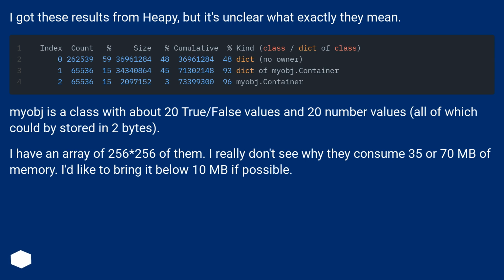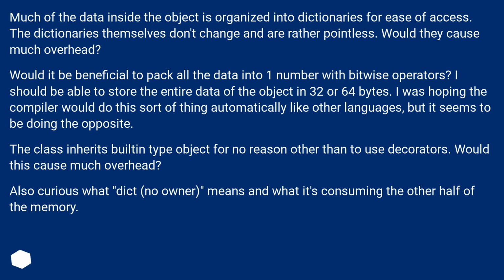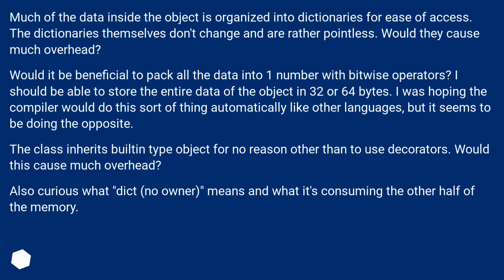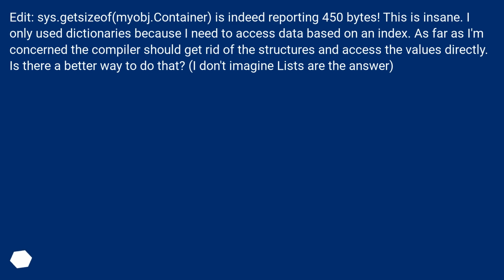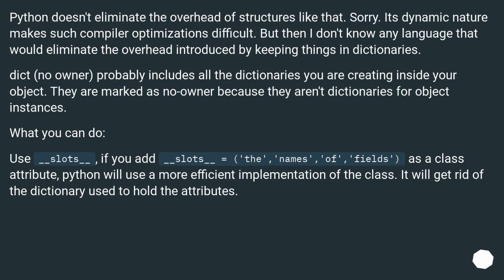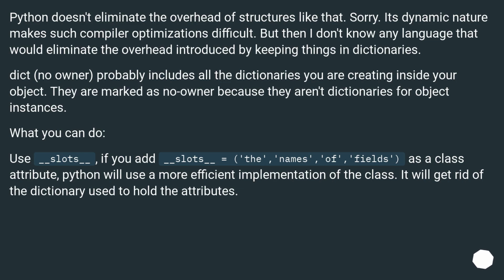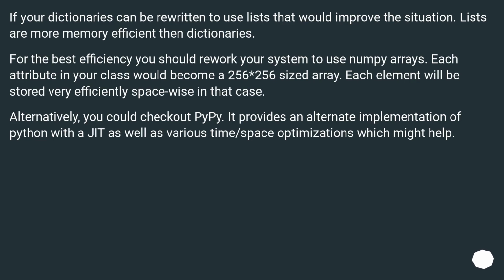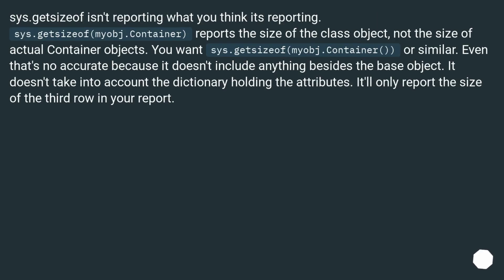Python program using too much memory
Chapters
00:00 Question
01:58 Accepted answer (Score 6)
04:10 Thank you